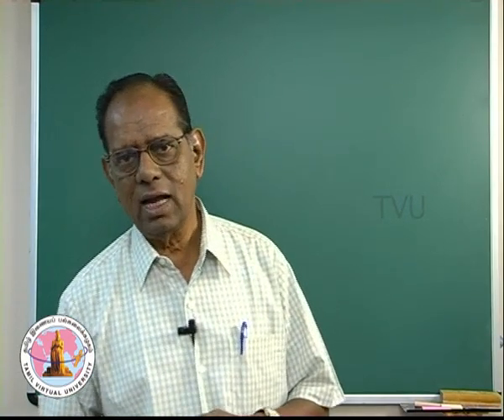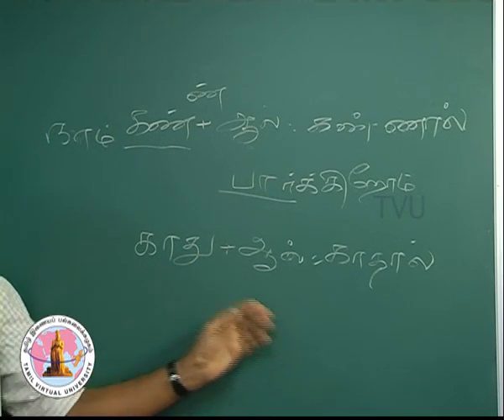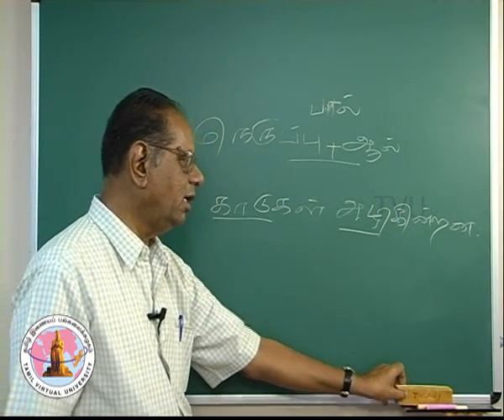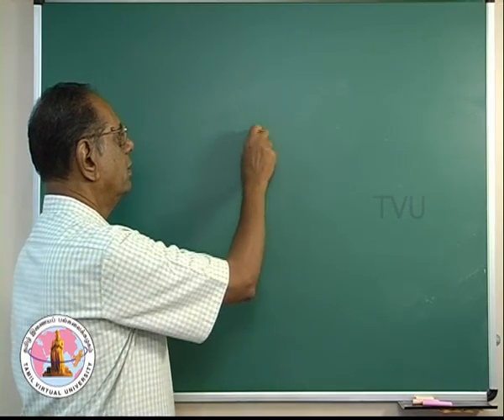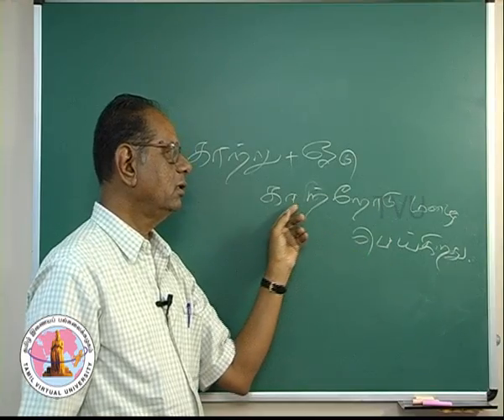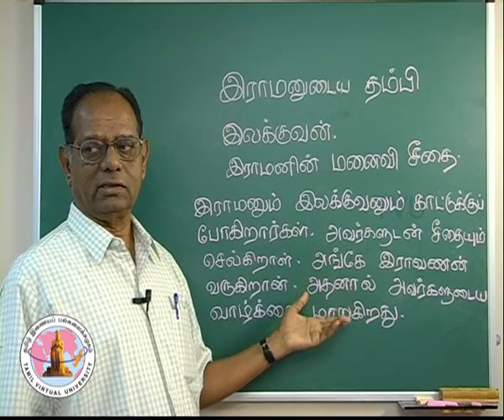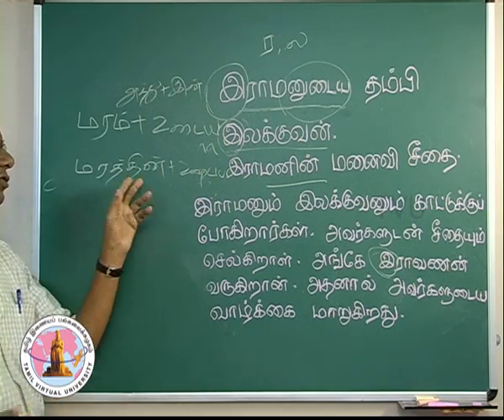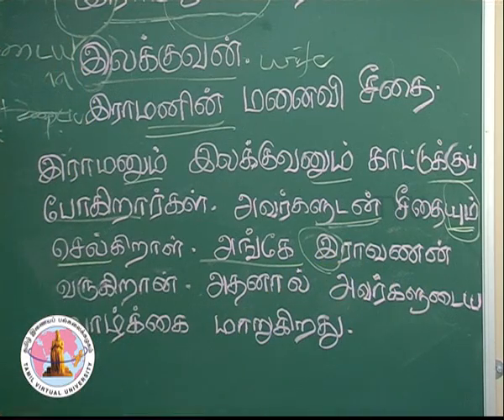LTlesson 50(FULL VERSION)